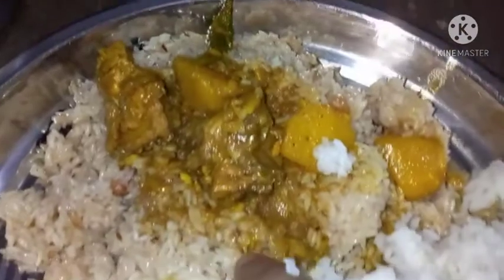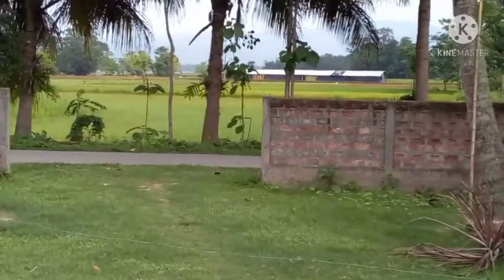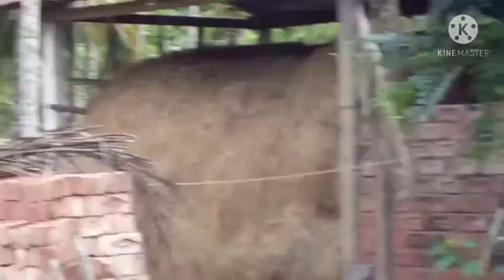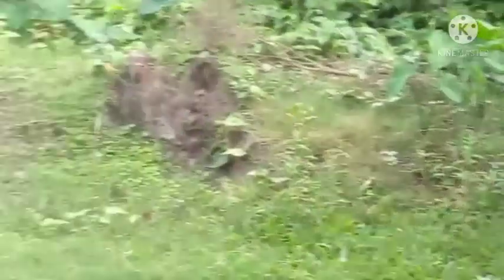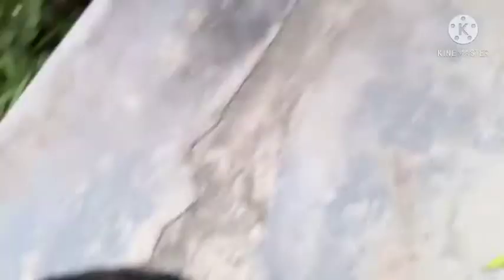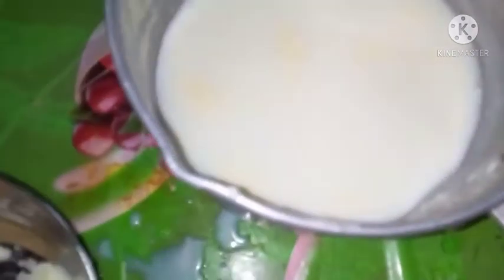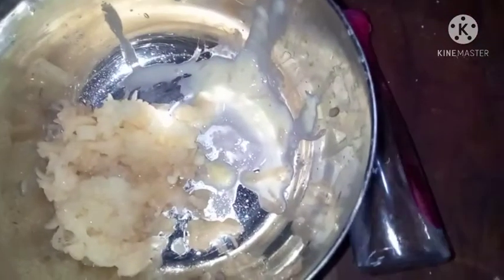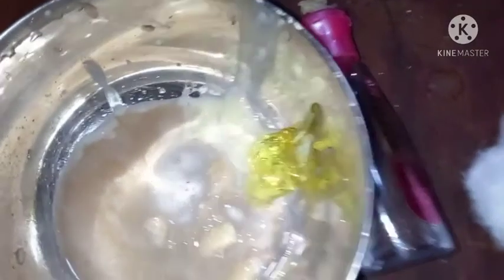Assamese vlog#khusi kitchenfurib golu ajie.aru skin care korilu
skin care korilu.aru furib golu.
frainds my canal plz like